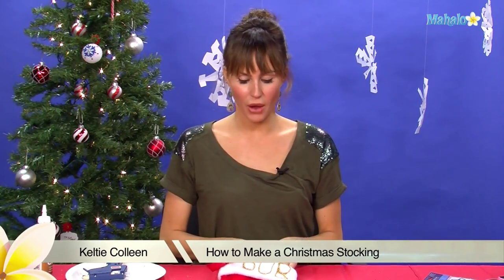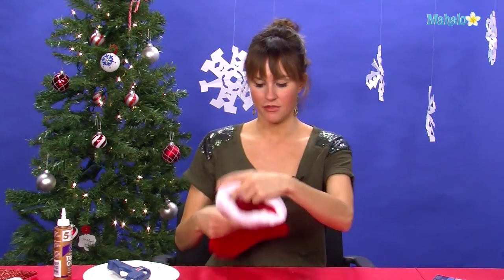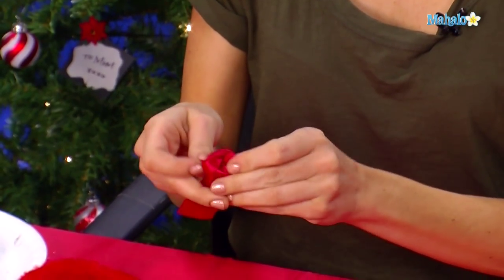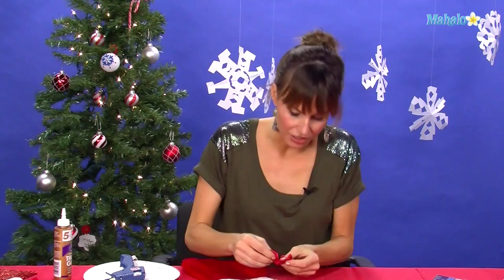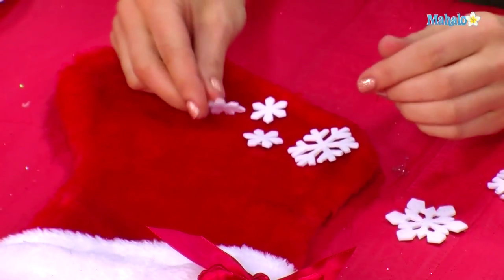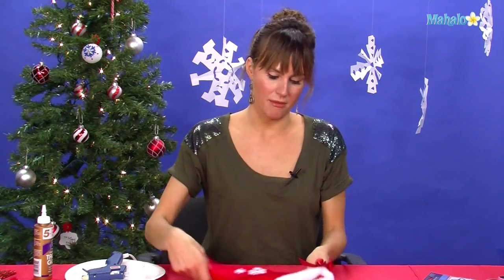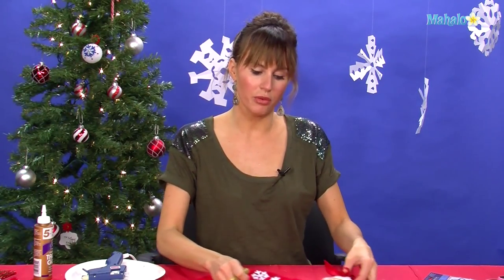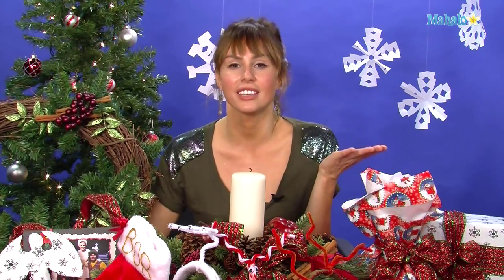How to Make a Christmas Stocking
Mahalo expert Keltie Colleen shows you how to make a Christmas stocking using a felt stocking and other decorations.

Crafts are a great way to get the whole family involved in decorating and getting ready for the holidays. You can personalize Christmas morning by learning how to make Christmas stockings using a few basic supplies. Stockings can be decorated with
Christmas or winter decorations. They may also be personalized for each member of the family.

Christmas stockings are not the only holiday tradition of its kind. There are several other cultures that observe a similar tradition for the holiday. Muslin stockings are hung in China awaiting gifts from Dun Che Lao Ren. In France, children leave their shoes out for Le Pere Noel rather than a stocking. A Dutch tradition is for children to place reindeer food in their clogs that evening.

Step 1: Gather the Needed Supplies

Before you begin any craft, it is important to have everything you will need to complete the project. To make your own personalized Christmas stocking, you will need the following supplies:

1. A felt stocking

2. Glitter glue

Ribbon
4. Felt cut-outs or other holiday decorations

5. A hot glue gun

These items can be found at most craft supply stores or department stores. When choosing your stocking, you may find that you have several color options. Whichever you choose, be sure to select the glue, ribbon and decorations in colors that will compliment the stocking once it is completed.

Step 2: Add the Decorations

Once you have all your supplies assembled, you can begin adding each of the decorations to the stocking. The first decoration you will want to add is the bow. To make a bow from ribbon, cut approximately 10 inches of ribbon from the spool. Next, tie a simple bow and add it to the stocking using hot glue. Place it on either corner of the stocking cuff. Next add the felt decorations. The best place to add them is the heel of the stocking, however you may place them wherever you like.

Step 3: Add a Name

After you have decorated the stocking, the last step will be adding a name. On the cuff of the stocking, use the glitter glue to write the recipients name. You may want to practice this on a separate piece of paper first. Use block letters that are simple and easy to write. After you add the name, you can use the glitter glue to accent the felt decorations or add color to a solid colored stocking.